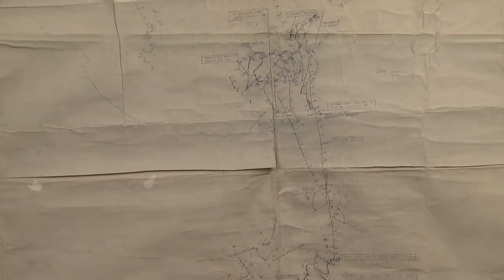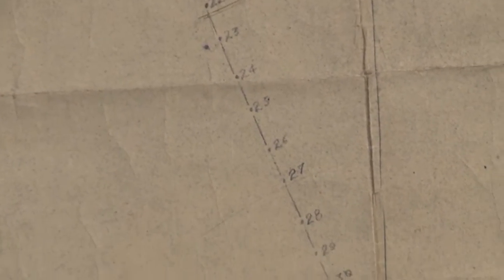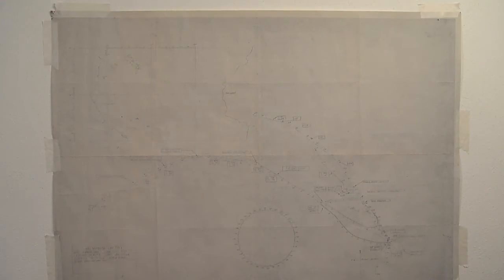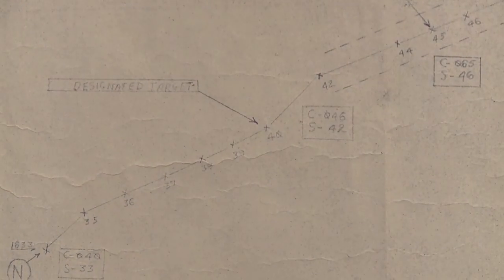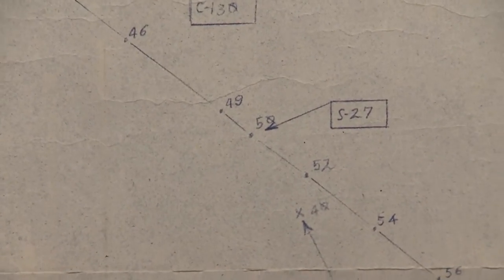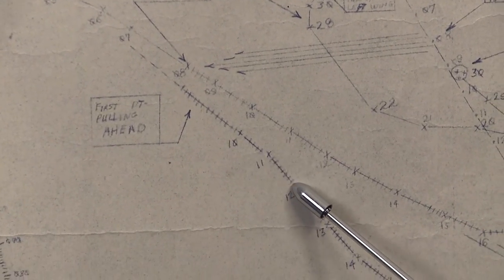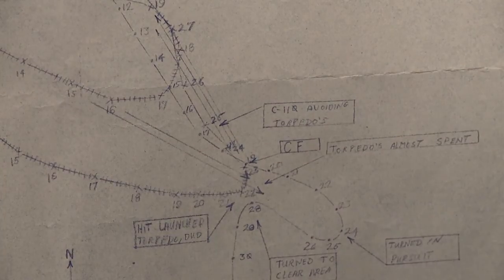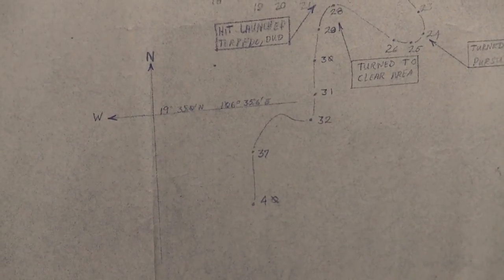Gulf of Tonkin Incident USS MADDOX DRT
In this video, the Gulf of Tonkin attacks of August 2 and 4, 1964 are presented by CDR William S. Buehler (USN RET), who was the Operations Officer on the bridge of the USS Maddox during both attacks.  In this video, you will see the Commander reference photostat (blue print) copies of the actual DRT (Dead Reckoning Trace) charts from the USS Maddox (DD-731).  While many official reports and statements from US Navy enlisted, NCOs, and Officers who had served aboard the USS Maddox and USS Turner Joy have been declassified and have been made available online at sites such as this one I am unaware whether these DRT charts have seen the light of day in recent times.